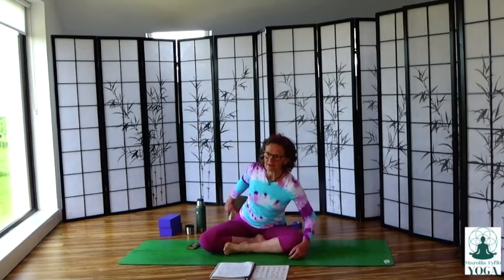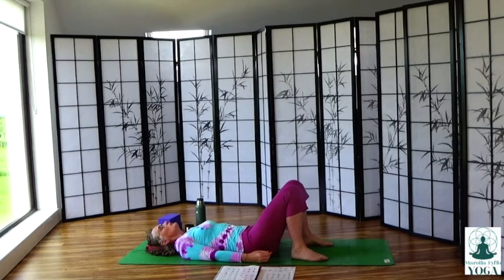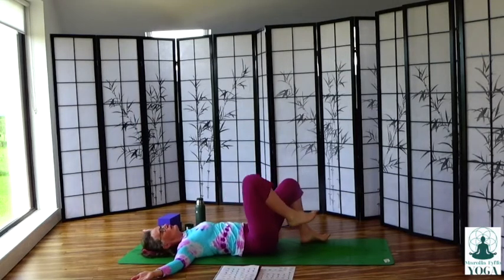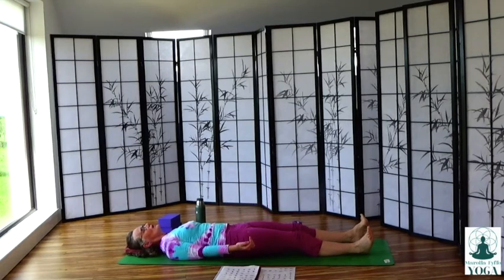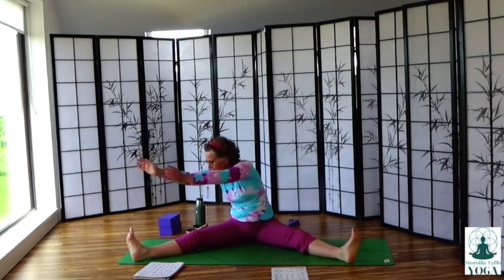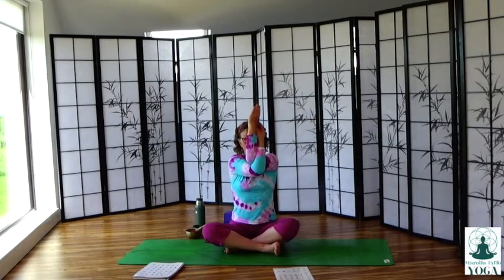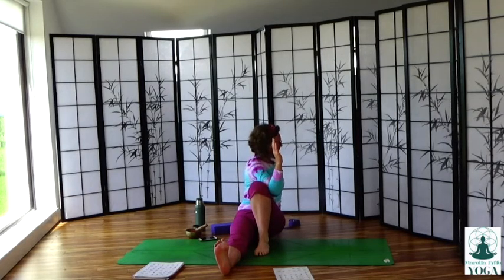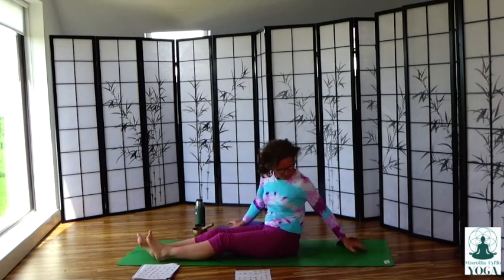Gentle Yoga 6 with Marella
Gentle Yoga designed to guide and  inspire the beginner , re-ignite love of yoga in the more seasoned practitioner . Marella’s word of the day is “Doing our Best “  This class is 45 mins long with a 5 min relaxation at the end . Your invitation is to try out this practice  and to enjoy.